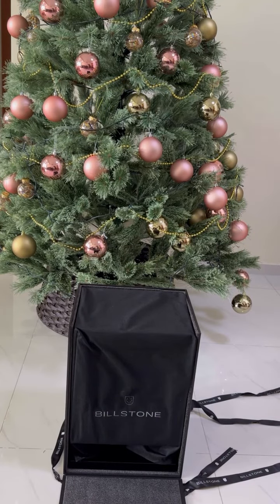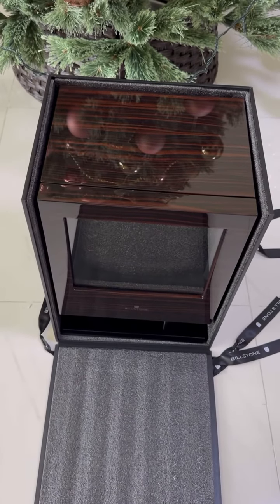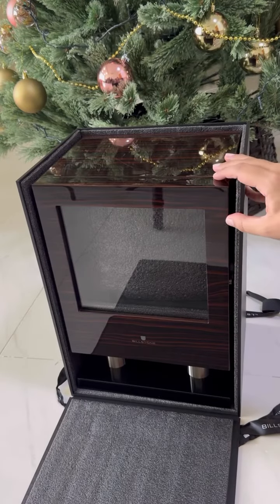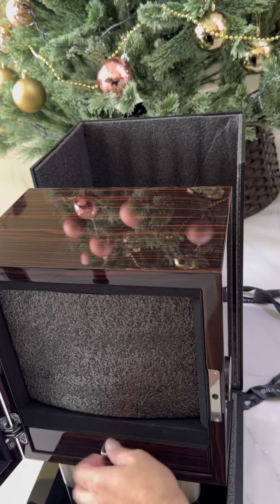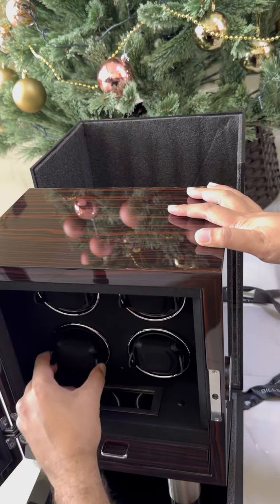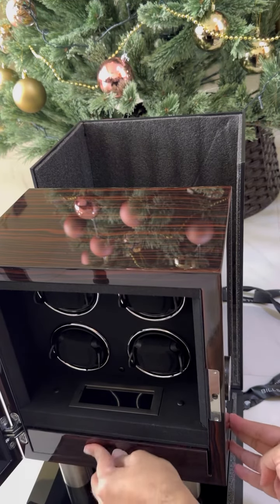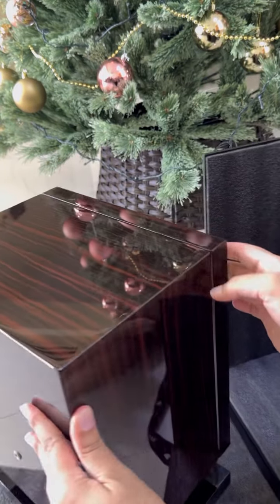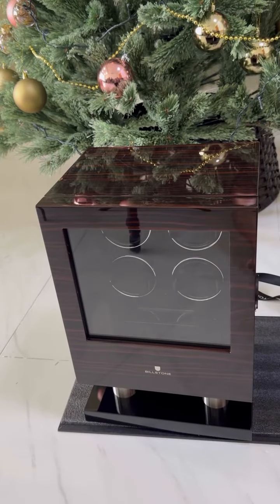Billstone watch winder box first thoughts.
Just in time for Christmas! I got this lovely watch winder box finished immaculately. What a gorgeous mirror like polish on that beautiful wood grain.

What I have is The Enigma 4 fingerprint ebony.

Billstone watches with an absolute beautiful watch winder. I am totally in love.

UNDONE watches

Wancher watches

Zinvo Watches